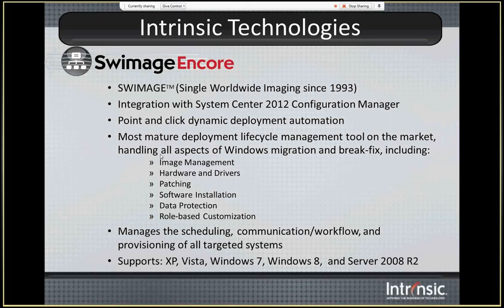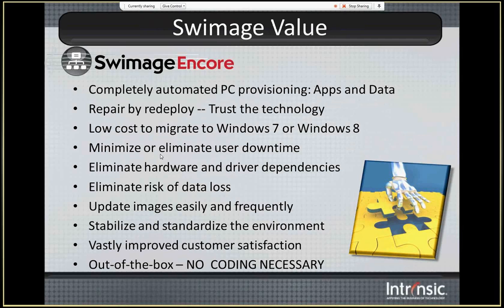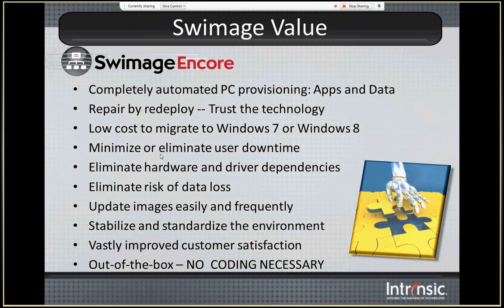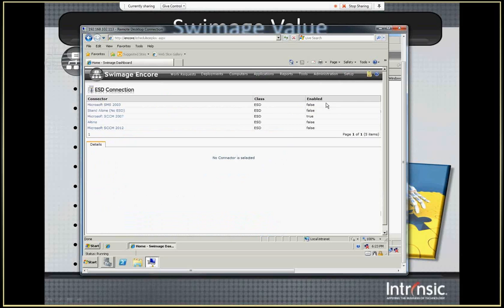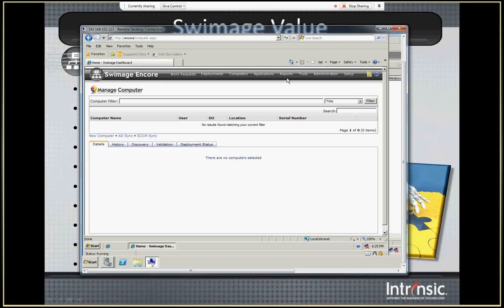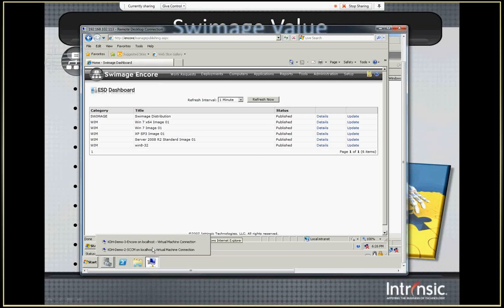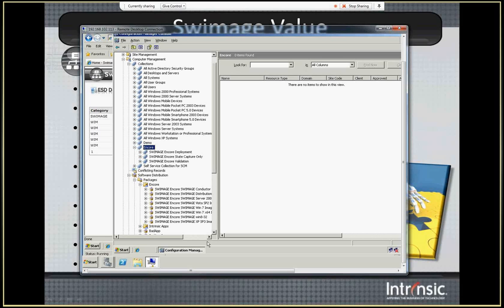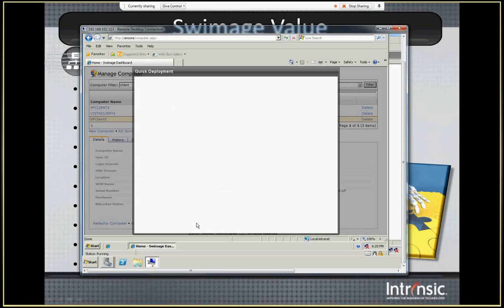SWimage integration with SCCM - Kyle Haroldsen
In this video, our CTO, Kyle Haroldsen, briefly explains how Swimage Encore can integrate with SCCM and be used to facilitate operating system migrations.